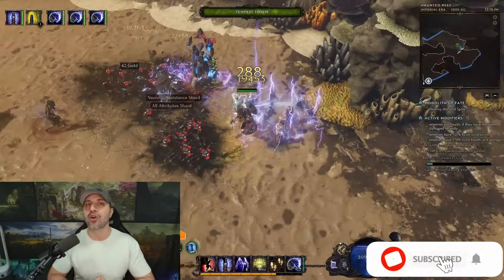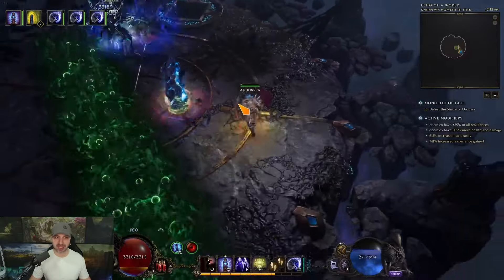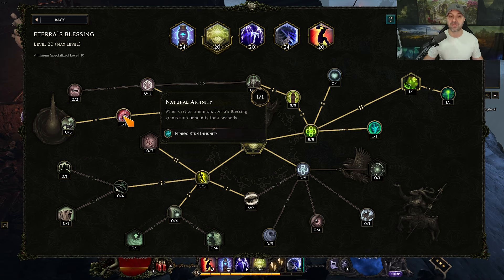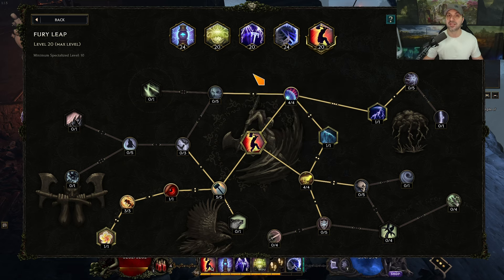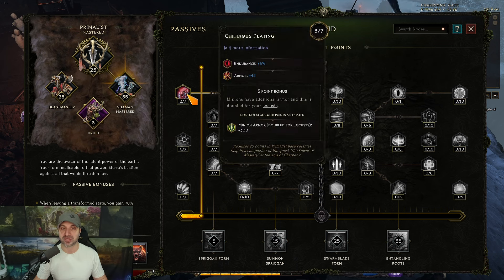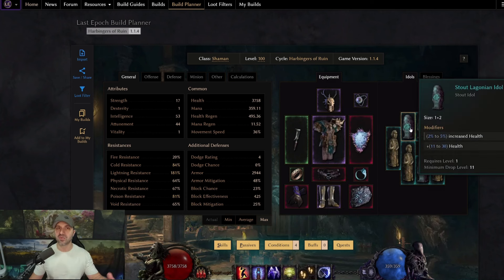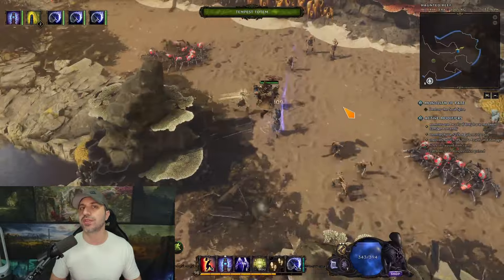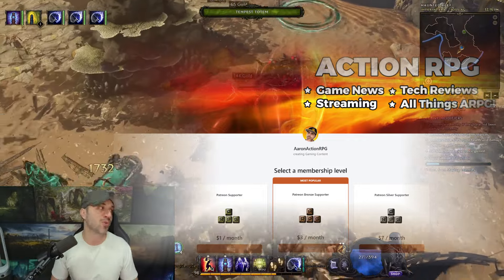Last Epoch Shaman Storm Totem Endgame Build Guide! Over 600 Corruption.. Totem MASTER!!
Time Stamps:
00:00 - Storm Totem
00:09 - Intro
00:33 - Gameplay
01:39 - Boss Fights
02:48 - Storm Totem
04:00 - Eterras Blessing
04:28 - Gathering Storm
04:58 - Tempest Strike
06:20 - Fury Leap
06:40 - Passives
09:00 - Gear / Idols / Blessings
13:00 - Leveling
14:20 - Wrap Up

Current Last Epoch BUILDS!